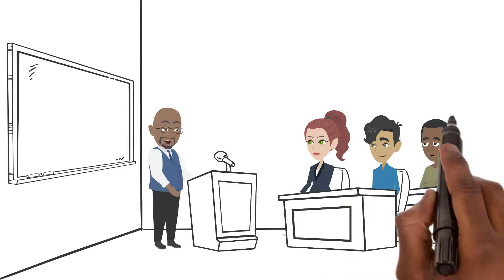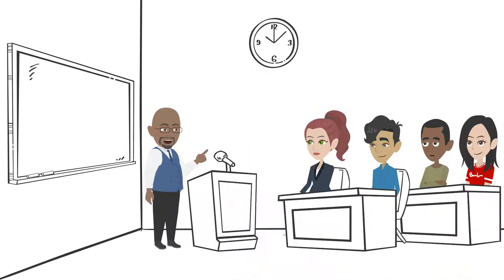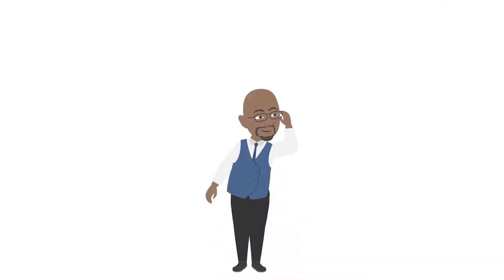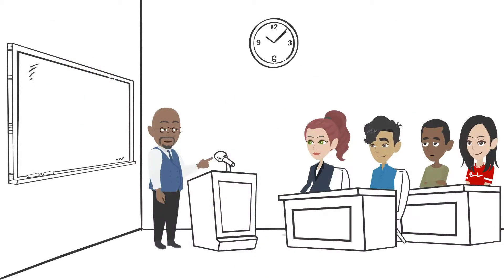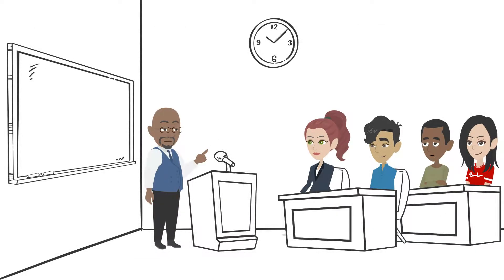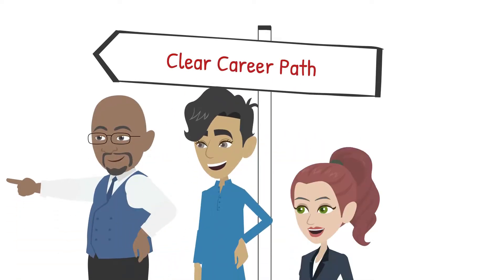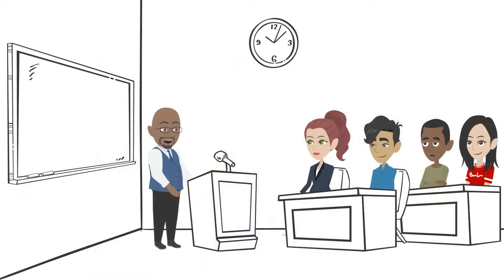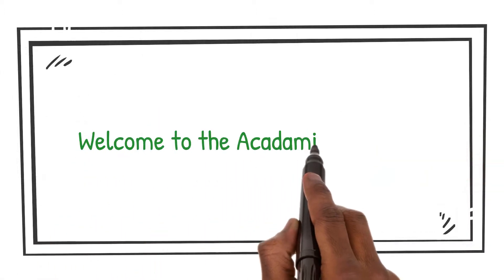CLP Intro Vid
What to expect when taking Career and Life Planning with Professor Alexander.